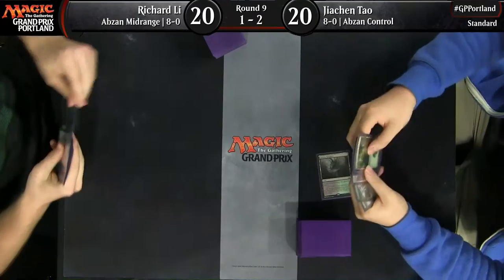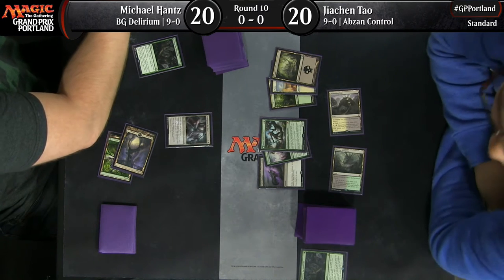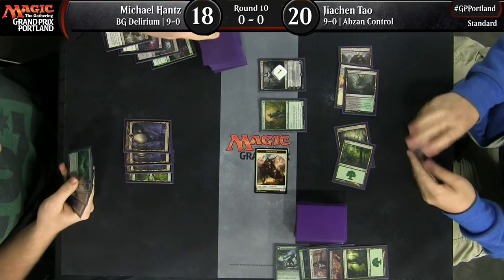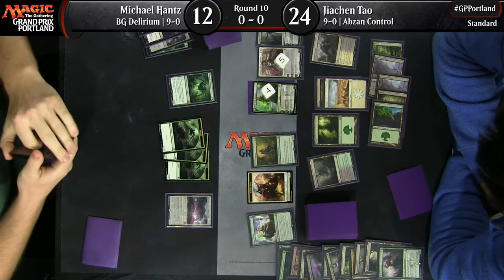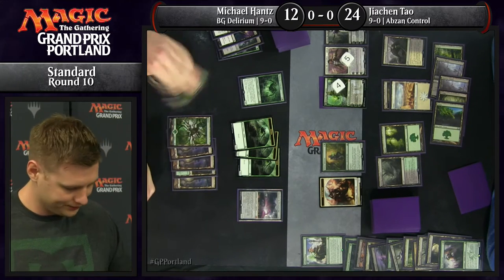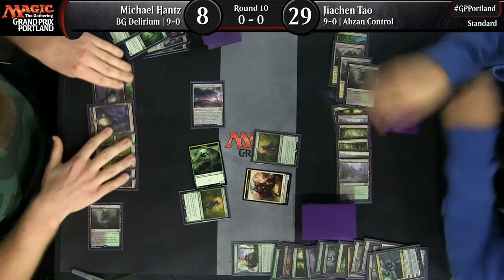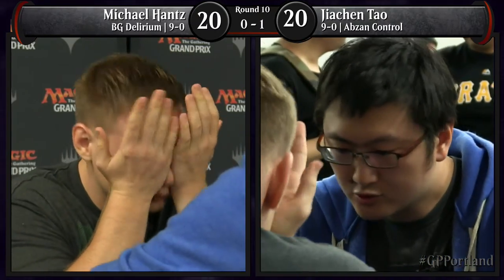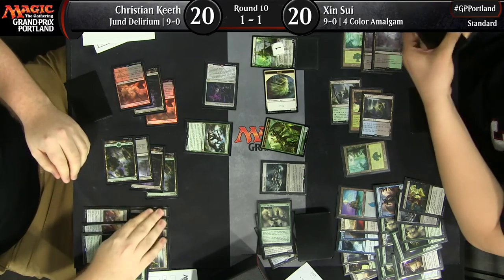GP Portland Round 10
Standard

2 Hantz, Michael -Black-Green Delirium//Tao, Jiachen - Abzan Control (11 PWs MD)
13 Thompson, Gerry (Bant Company) Hwang, Eugene - Black-Green Delirium
1 Keeth, Christian (Jund Delirium) Sui, Xin (Four-Color Amalgam)
16 Rietzl, Paul Berni, Roberto Bant Company vs Bant Company